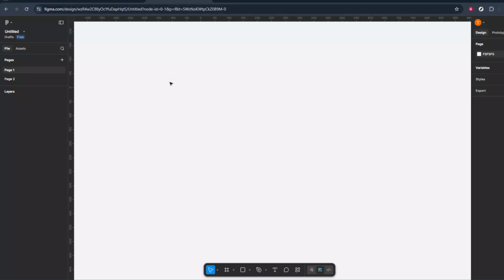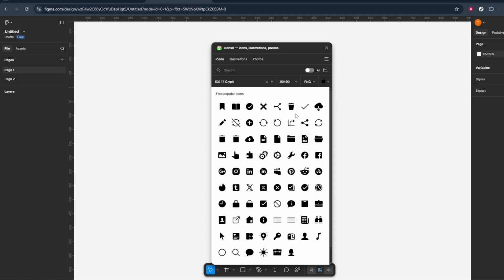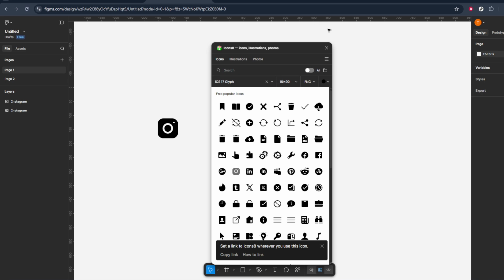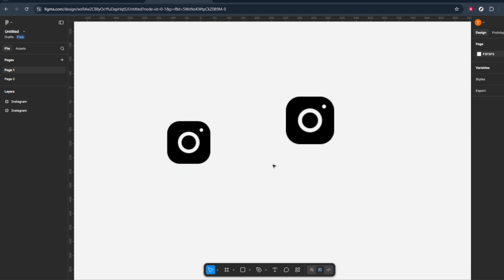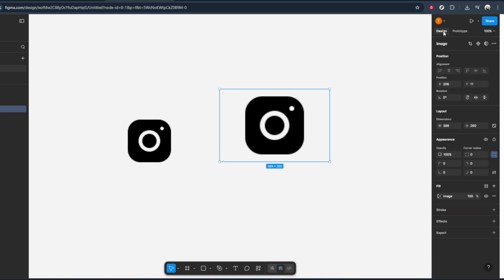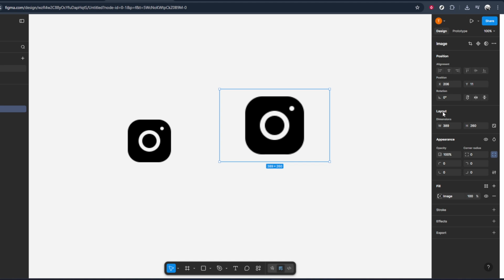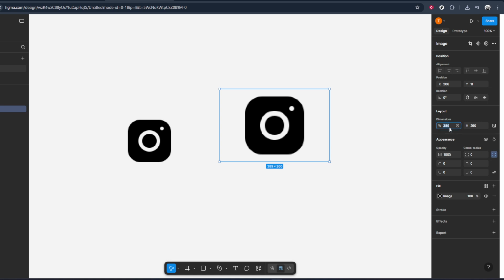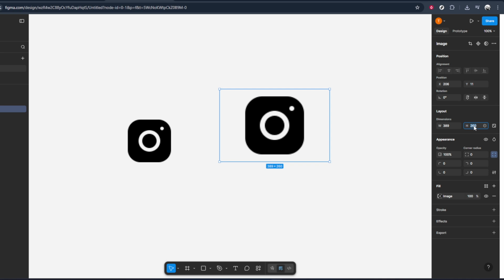How to Resize an Icon in Figma | Full Tutorial 2026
In this video, you’ll learn how to resize an icon in Figma, adjusting the size of vector graphics to fit your UI designs perfectly.